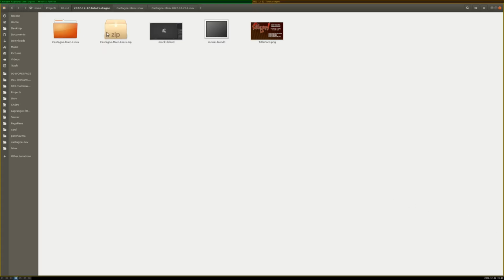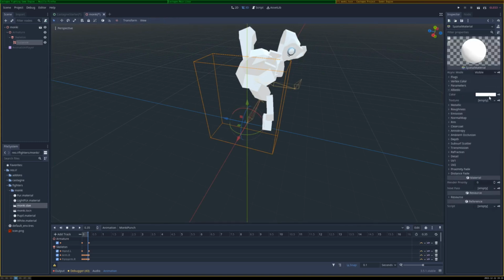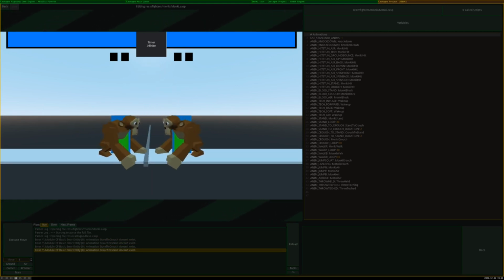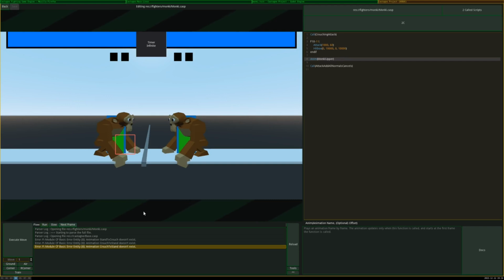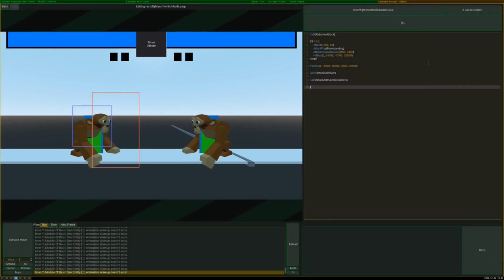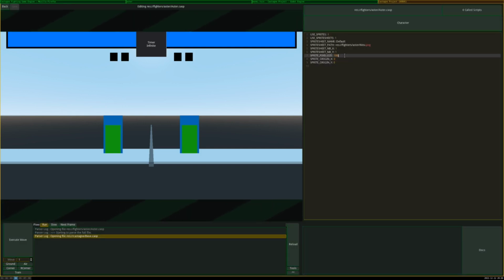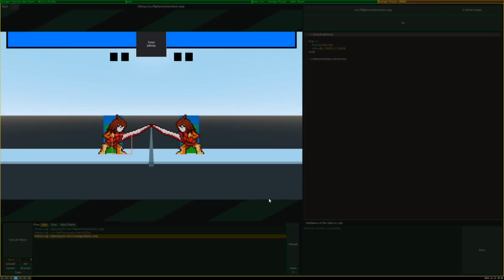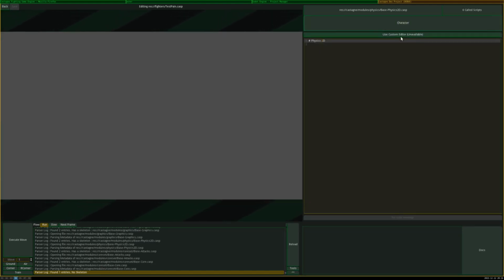Castagne v0.5 Tutorial: Getting Started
Small Castagne tutorial on how to get started, now in video form!
We take a look at installation, how to use 3D models, 2D sprites, how to make attacks, and two-three things as previews since you're already here.
Please ask questions on Discord or github!
It's good to watch all move creation sections for better understanding of the engine.

1. Introduction
00:00 Intro
01:16 Installing Castagne

2. 3D Models
03:36 Importing 3D Models
09:02 Loading the model in
11:09 Setting the standard anims
14:38 Adding some basic moves (3)
29:54 Bonus: Kronian Titans peek

3. 2D Sprites
30:28 Importing 2D Sprites
36:13 Setting standard anims for sprites
38:43 Additional spritesheets and one additional move
44:49 Bonus: Molten Winds peek

4. Wrapping up
45:32 Starting the game "normally"
46:50 Bonus: Castagne v0.6 peek
47:50 Conclusion